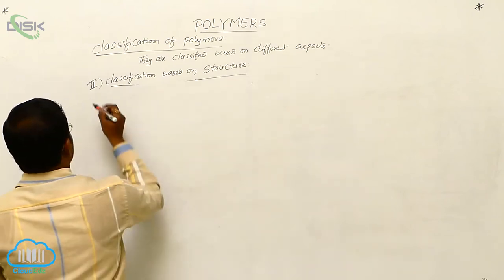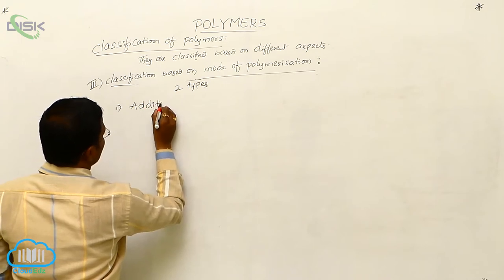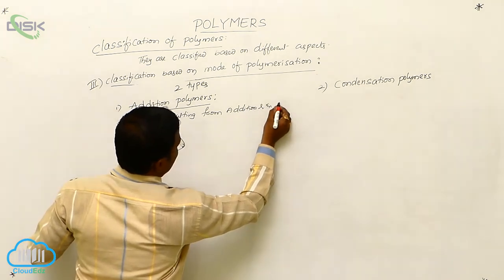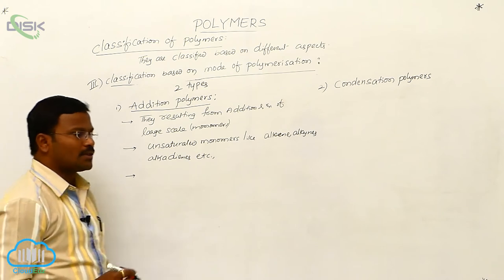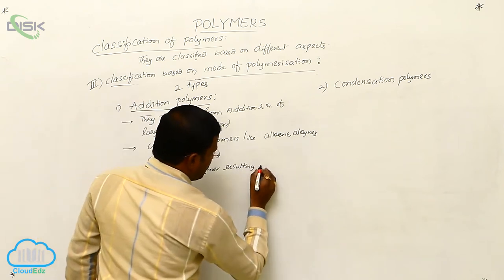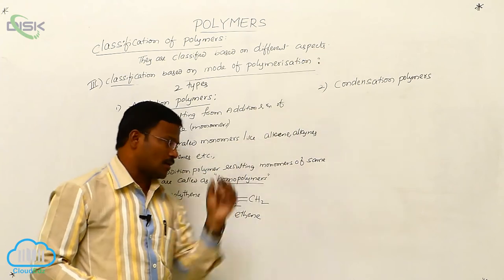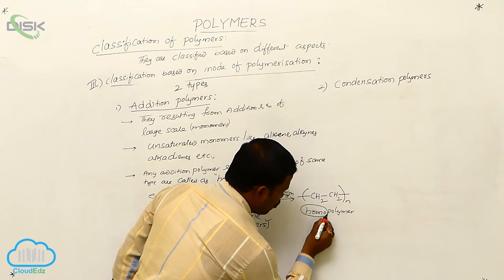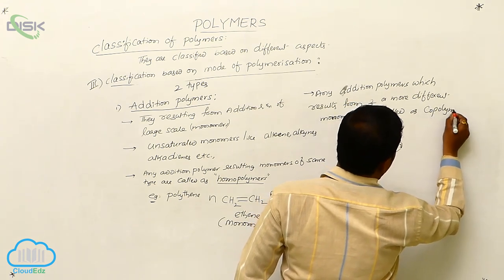Classification of Polymers || Classification Based on Mode of Polymerisation 1 || Disk Telangana